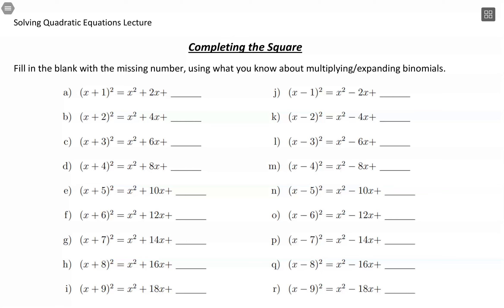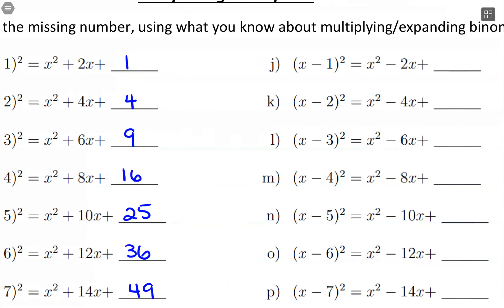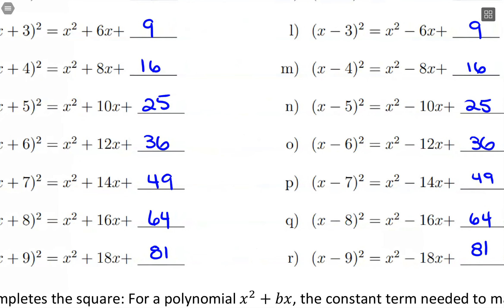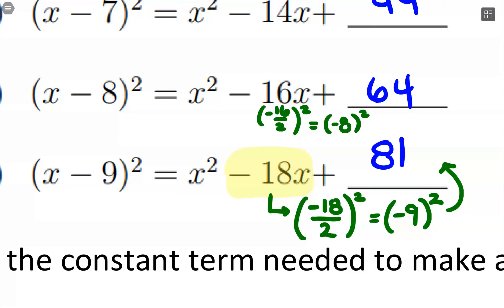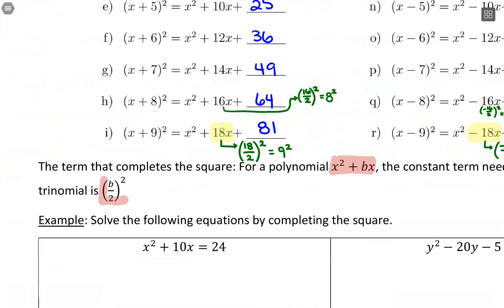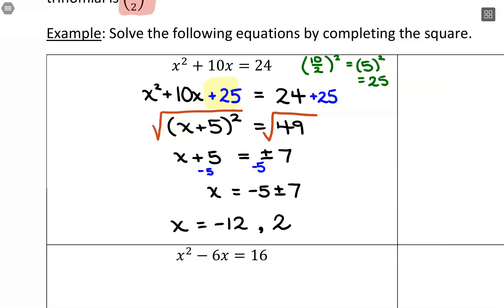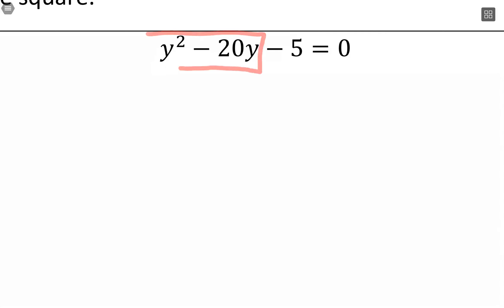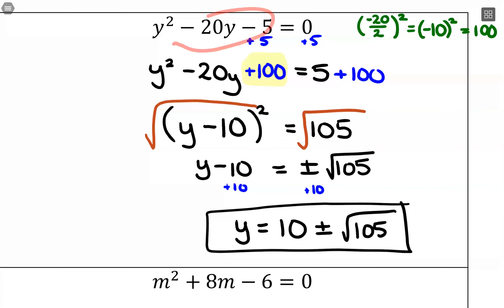Completing the Square